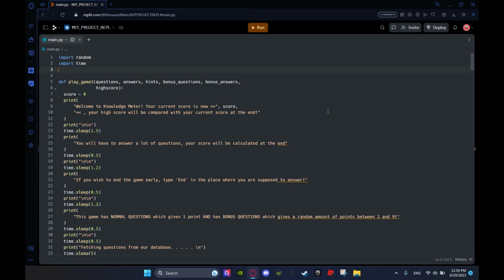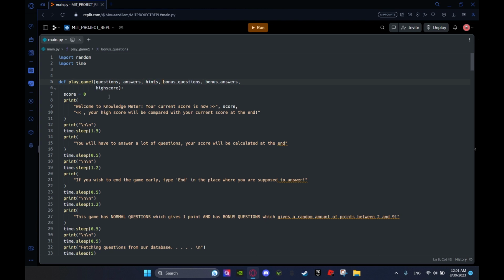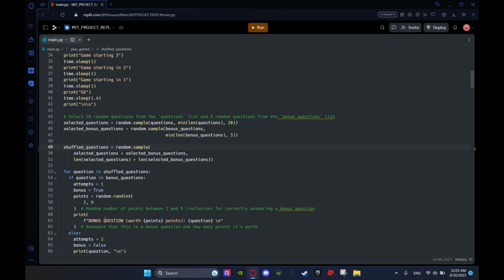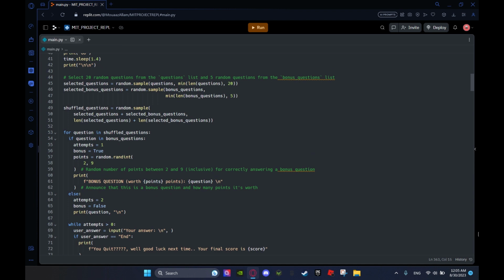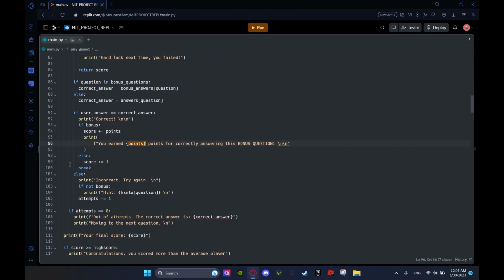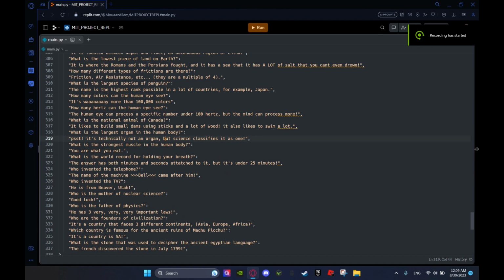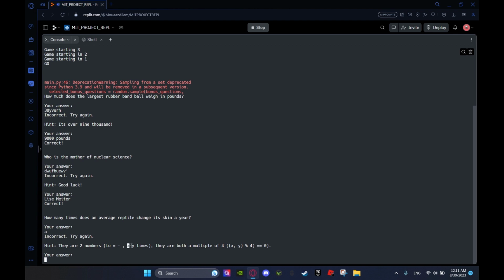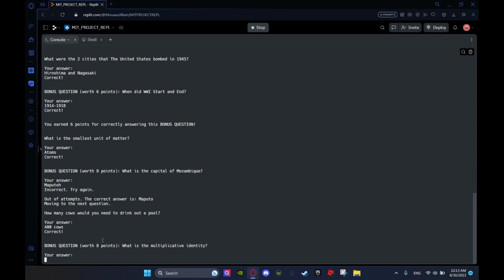Python Project - MIT MSA Summer Program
Made by Mouaaz Allam & Dua Rafaqat